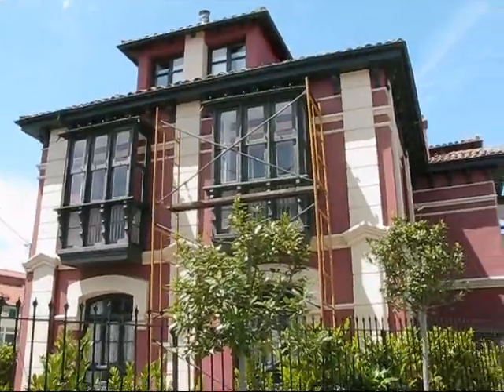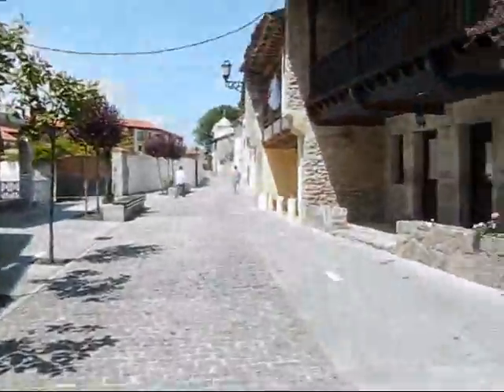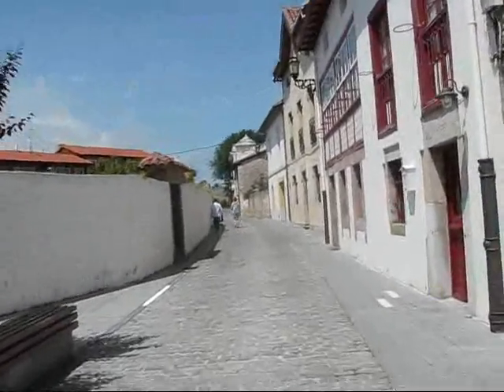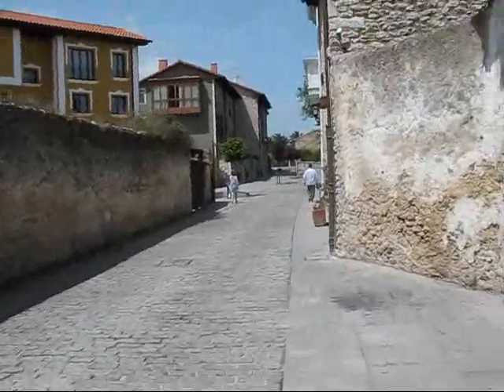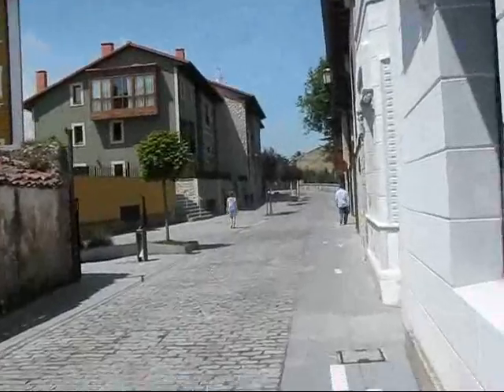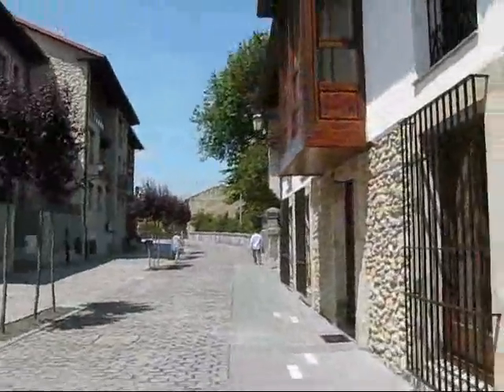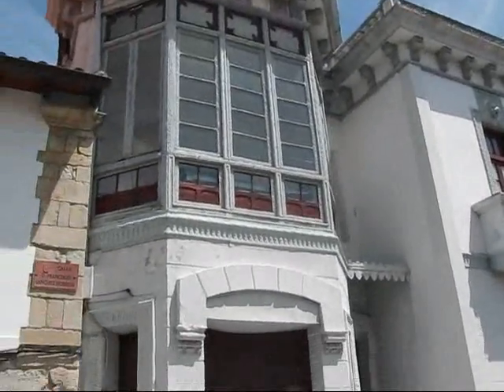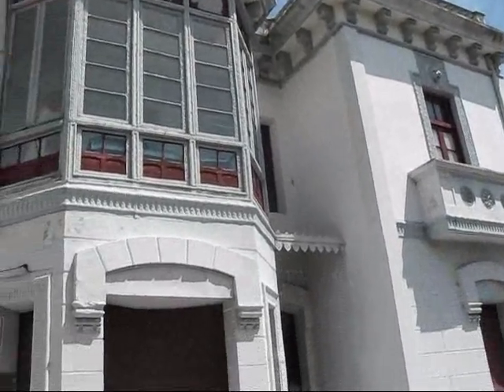Travel Spain: Asturias -- Nature's Paradise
May 30, 2010 greeted me again with brilliant sunshine. My host Lucas at the Posada de Babel, my rural hotel, had given me some tips as to where to go on this gorgeous day. So I set off and went eastwards along the Asturian coastline, past the golf course of Llanes and various coastal lookout points to the mountain town of Colombres. This scenic town is the location of the famous Museo del Emigrante. which focuses on the phenomenon of Asturian emigration to countries such as Cuba, Mexico and Argentina.

During the second half of the 19th and early 20th century Asturias experienced a major wave of emigration, and many of these emigrants, particularly those that had found great fortunes abroad, the so-called "Indianos", returned and built various mansions and grand villas. Indeed, the Emigrant Museum in Colombres itself is housed in an opulent villa built by a local emigrant who had struck it rich in Mexico.

The entire town of Colombres is a showcase of architecture created by these Indianos. Altogether the town features 12 major buildings that were created by these successful emigrants, which include the church and the city hall. Indianos would also often invest in and improve the local city infrastructure, for example, they would install the town's electrical supply and sewer system. After a visit to the Museum of Emigration I went on a walking tour of Colombres and visited many of these impressive manor houses that are conveniently signposted through town.

Then I headed back to the coastal village of Pimiango where I tried to find the Cueva del Pindal, a prehistoric cave. I never found the entrance to the cave, but I stumbled across a beautiful sea-side park with gorgeous views over a shoreline of steeply dropping rocks.

To return back to Llanes, I headed back into the mountains, part of the northeastern Picos de Europa, and drove through a serene landscape of high limestone peaks, covered with green meadows full of grazing cows and sheep. I returned back to my hotel, the Posada de Babel, in the early evening after a drive through the scenic Cares Gorge. Reyes, the hotel's chef, prepared a delicious vegetarian meal for me, consisting of baby potatoes and freshly harvested green beans, followed by my favourite dessert- rice pudding. I was joined by another hotel guest, an older gentleman from Mexico with Asturian roots who had come to do some business here in the land of his ancestors. Asturias had shown itself from its best side and I was sad that I had to leave tomorrow.